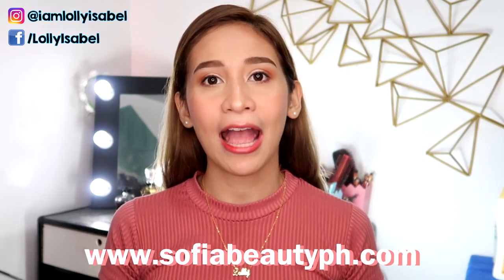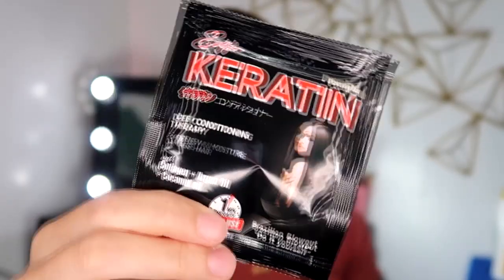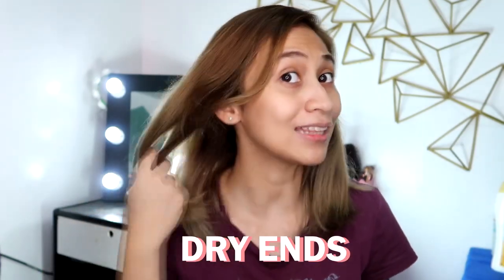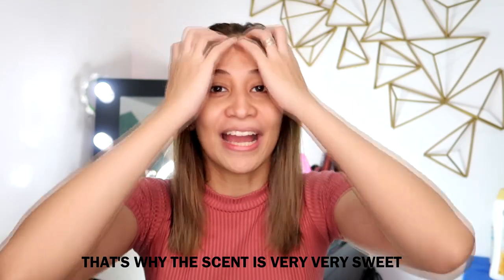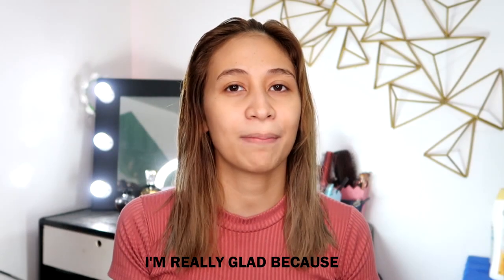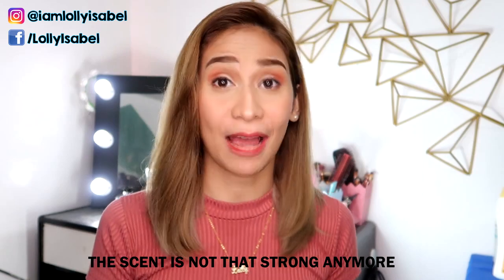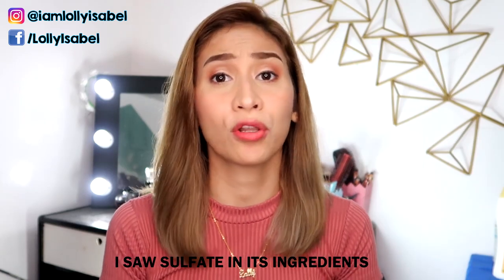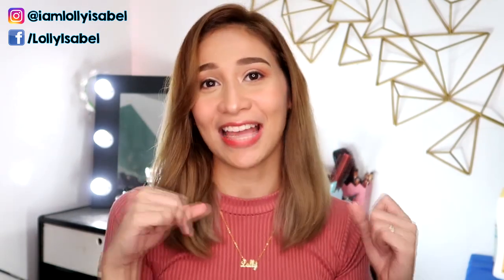DIY KERATIN TREATMENT AT HOME FOR DAMAGED HAIR | SOFIA KERATIN BRAZILIAN BLOWOUT | Lolly Isabel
In this video, I tried a new product from Sofia Cosmetics. The SOFIA KERATIN SHAMPOO AND DEEP CONDITIONING TREATMENT. This is a 1 minute Keratin Treatment which acts as a Brazilian Blowout for damaged hair.

This Keratin sachet is just 6 PESOS!! Find out if this product really works on damaged and bleached hair.

💋 Lolly